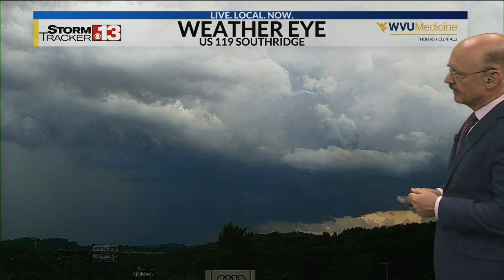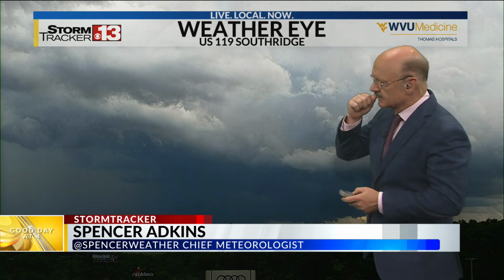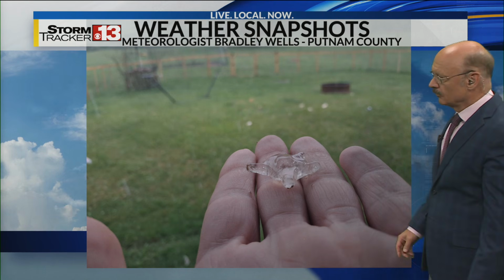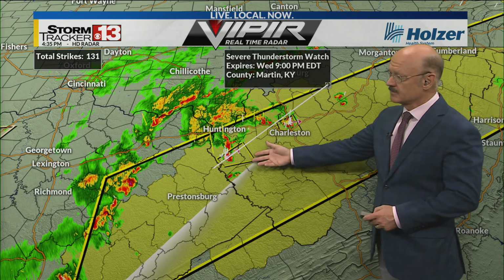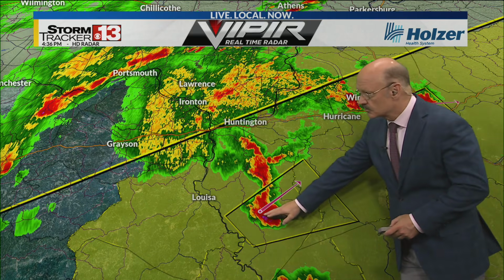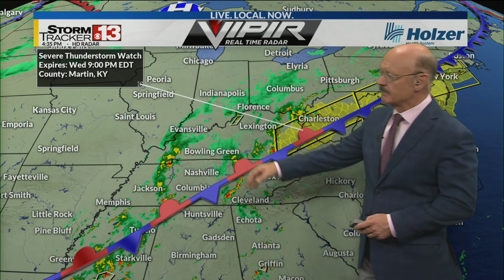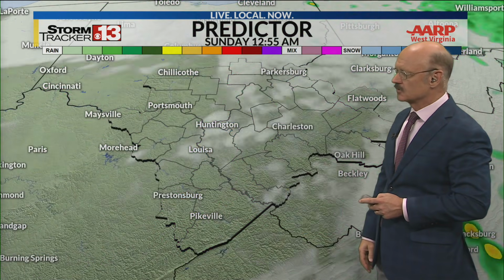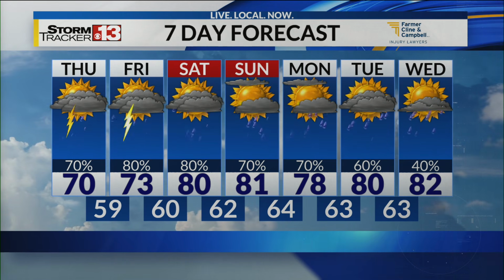More storms after a round of severe thunderstorms - Update 5/20/26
A stormy, wet week ahead